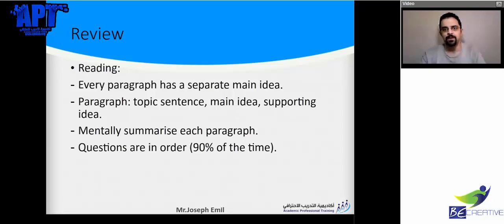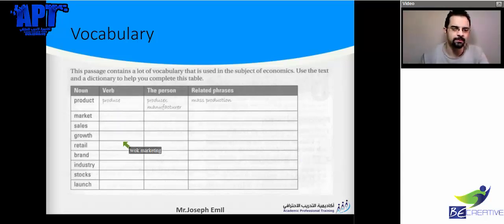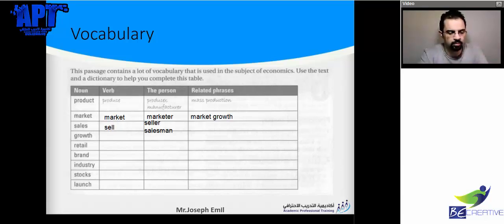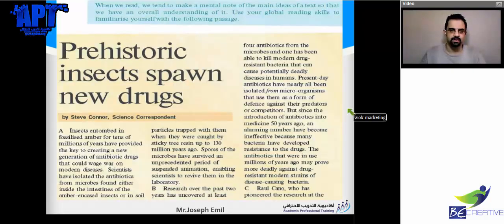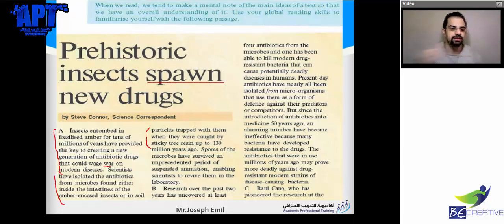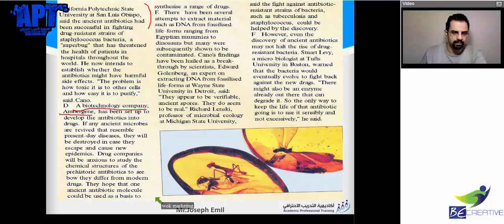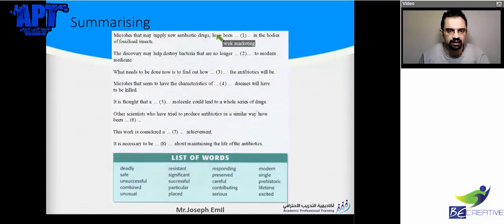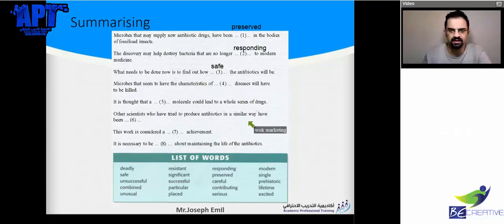session5 part1 IELTS